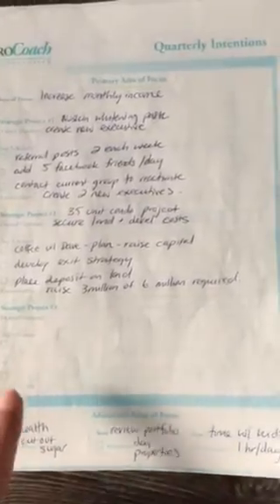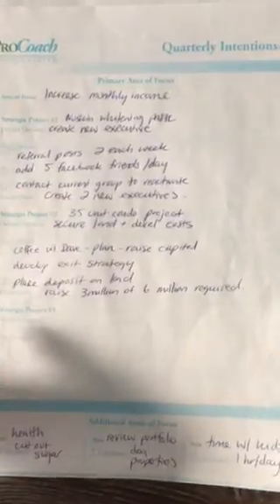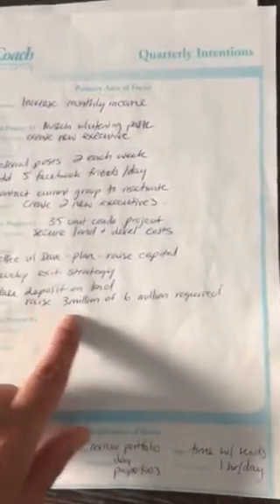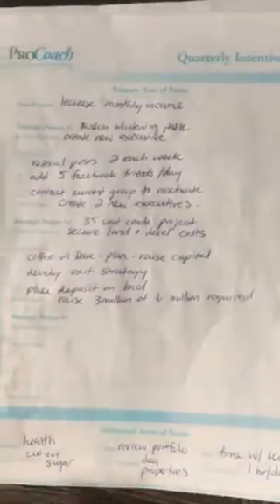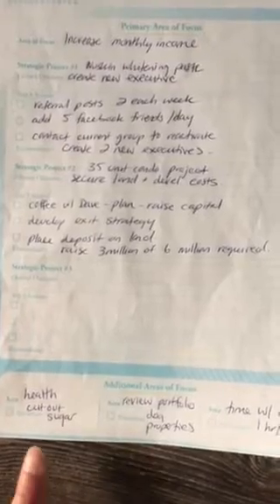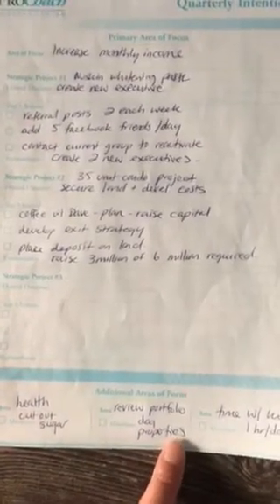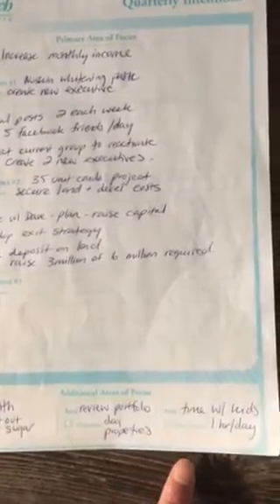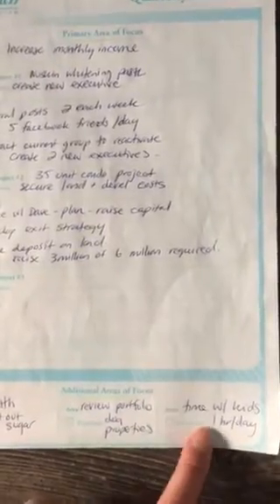Instructions for quarterly and weekly